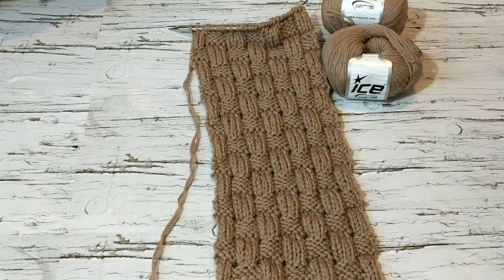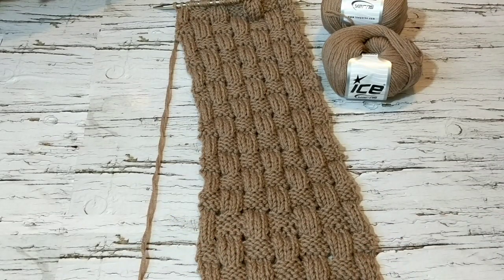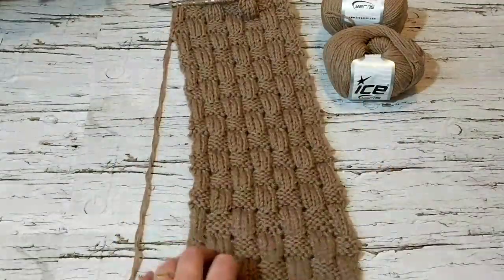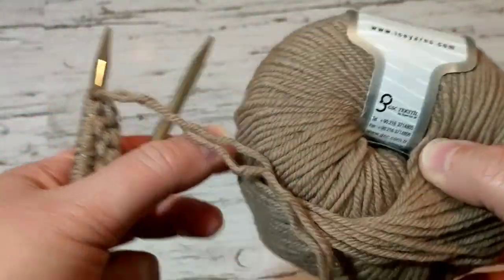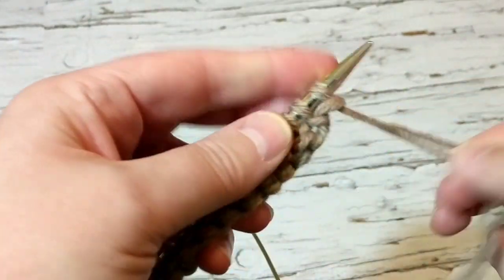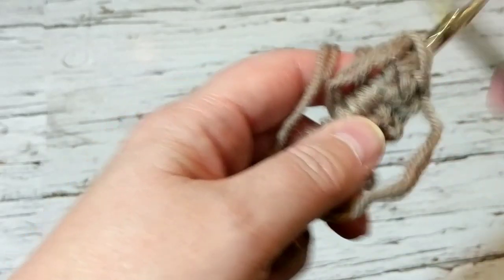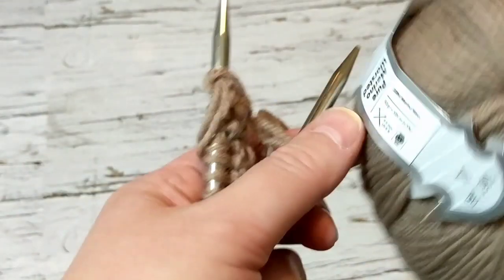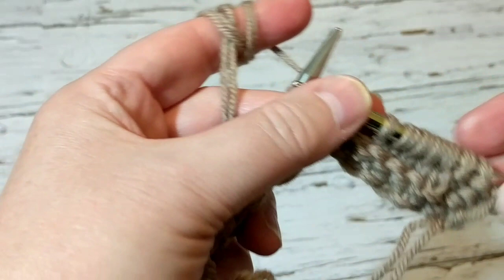💖How to knit the Lacey BASKET WEAVE Knit Stitch🧶